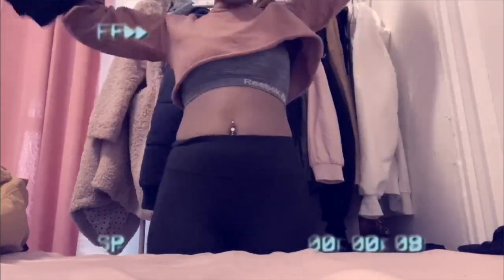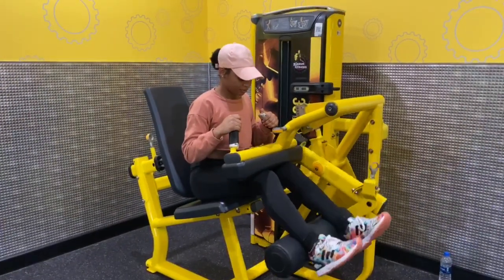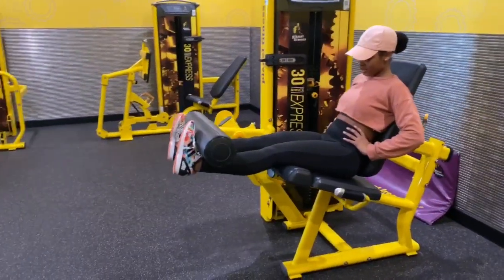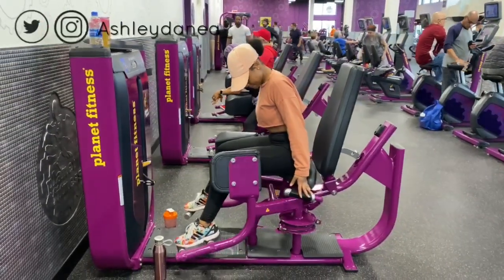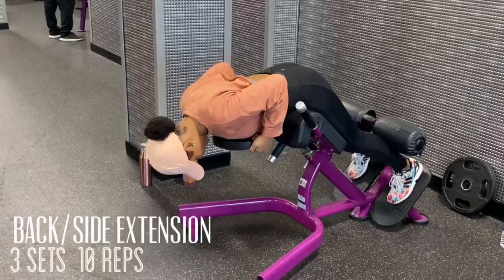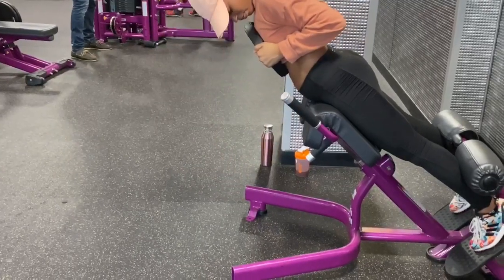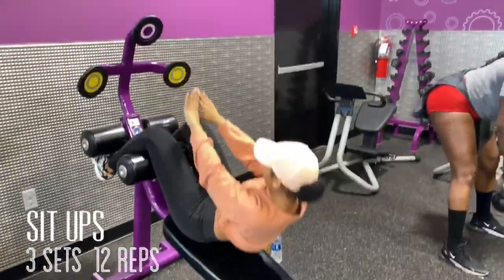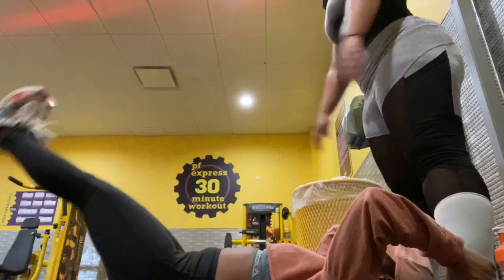GETTING BACK INTO THE GYM | EASY BEGINNERS WORKOUT | LEG, GLUTES, & ABS ROUTINE 2020 | ASHLEY DANEA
How to get back into the gym!

If you are having a hard time getting back into the gym or just don't know where to start this video is for you. a beginner friendly full lower body workout routine including legs, glutes and ab targeted exercises. enjoy

weight lifting, grow your glutes, beginner workout, workout with me, get abs, workout routine, Annabelle hayes, Whitney Simmons, azlia williams, health, weight loss, get curvy,